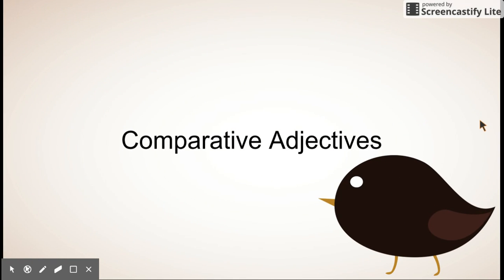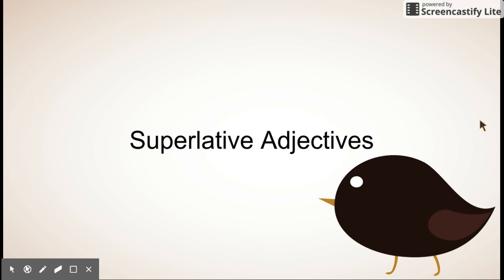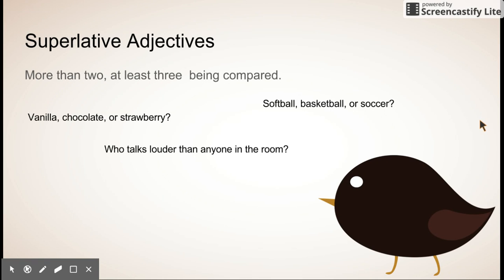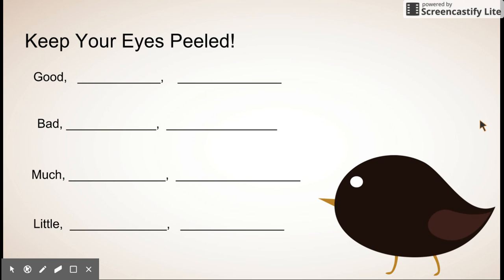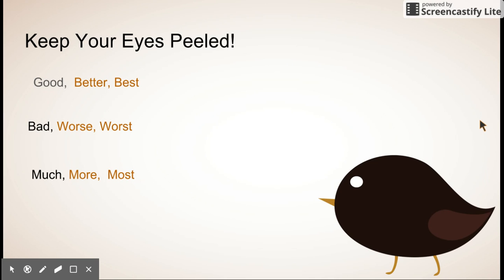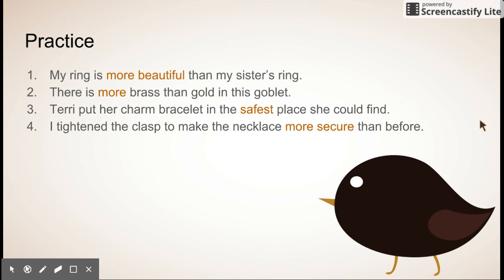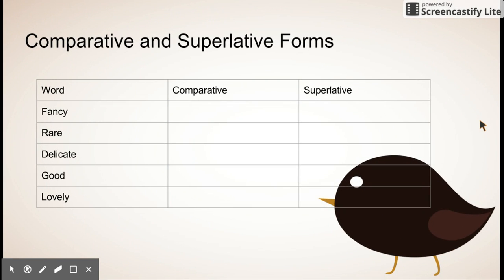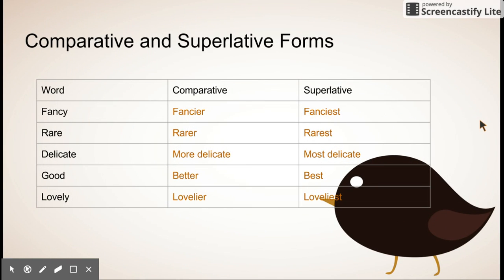Comparative and Superlative Adjectives